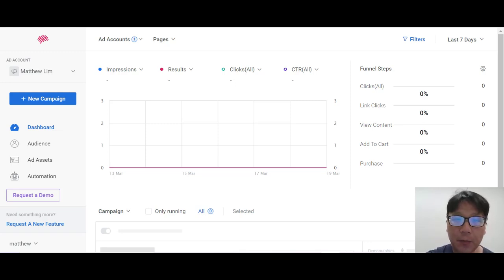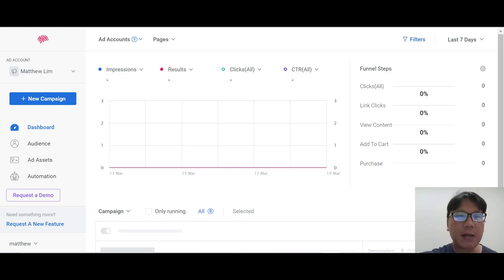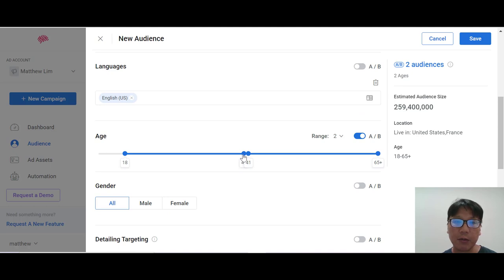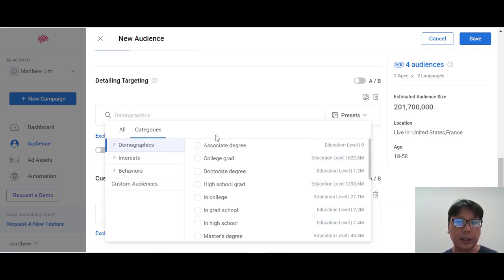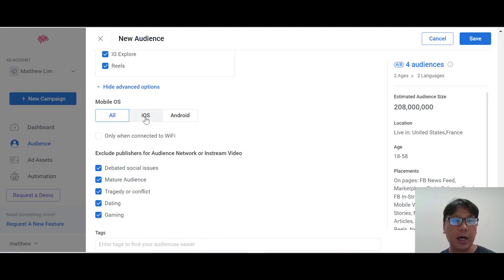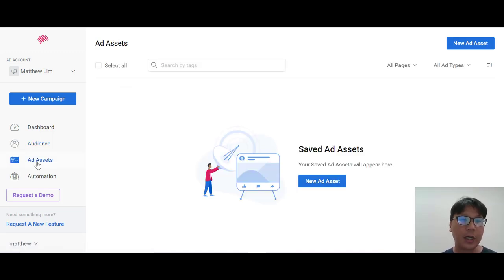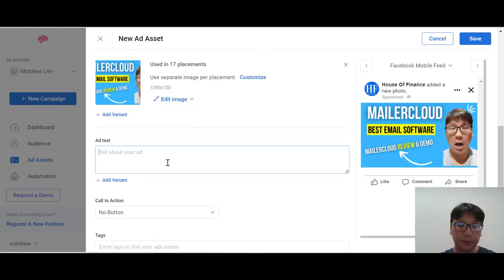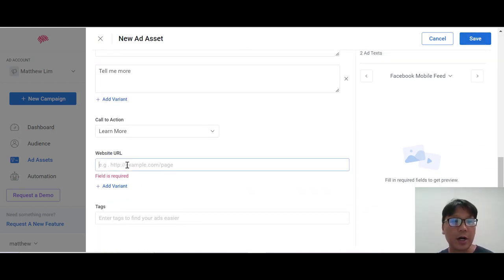Adscook Review - Honest Adscook Review And Demo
Adscook Review: In this Adscook Review And Demo. I will walk you through Adscook and everything you need to know. Hope it find this review helpful.

Information entrance as well as manual coverage are the imaginative marketer's equivalent of being forced to consume your veggies before dessert. (" This is essentially why carrot cake exists.").

Brilliant concepts are a great starting point, however to generate revenue from your advertisements, you still have to manage tracking, reporting, and campaign management.

What if one system could supply targeting and also administration tools, plus monitor your projects around the clock to make automated, performance-improving modifications?
Develop your advertisements with just one click and optimize from the get-go by choosing campaign objectives like enhancing conversion, creating leads, or enhancing interaction.

You can create tailored target market teams across a series of presets like age, gender, and also location, after that save them to apply the setups to future projects.

Adscook additionally streamlines data entry, letting you copy and also paste targeting information from one audience to another, instead of manually coming back whenever.
Effective advertisement development alternatives allow you to publish 50 media possessions per project, as well as customize audience settings to create 500 distinct advertisements that target your pre-saved teams.

Submit media from your desktop computer or Google Drive and save web content to a property collection that you can consistently gain access to as you create new campaigns.

You can likewise make brand-new ads from square one in a range of Facebook message types, like slide carousels, web links, as well as videos, or enhance existing posts to maintain social proof.

Plus, you'll have the ability to make it possible for A/B testing with a basic toggle switch and also create advertisements with all combinations of mutually exclusive variants throughout demographics and also possessions.
As soon as a campaign launches, Adscook's innovative automation screens blog posts 24/7 and also as typically as every 15 minutes-- so you can quit tracking Facebook Ads Supervisor all the time.

Pick from Adscook's pre-set policies, which automatically release activities like scaling best-performing posts or stopping those with low conversion prices.

Or, establish your own rules based on thousands of adjustable problems, utilizing Adscook to check campaign efficiency versus existing internal metrics.

You can also predetermined automated changes based on vibrant and also relative problems linked to your company objectives, like instantly boosting ad invest as expense per order drops.

Plus, Adscook allows you establish a customized rule-checking routine, even integrating with Google Analytics to include a lot more intelligence and also credibility to your information.

Adscook supplies information from all your accounts to one user-friendly dashboard, so you can picture cross-campaign outcomes as well as tailor coverage to your highest-priority KPIs.

The dashboard additionally presents stats on individual ads and also allows you edit assets without leaving the web page, in case you wish to use the data to make tweaks that would certainly enhance performance.

You can even define as well as picture your very own service funnel right in the control panel, making it simple to see weak points and also determine chances for development.
Similar to updating your Slack standing, automating your ad campaigns maximizes your timetable. (" For the document, 'in a meeting' is code for 'don't speak to me.'").

Adscook automates essential monitoring and also reporting features to enhance projects, plus provides audience targeting and property management for quicker, far better outcomes.

Run smart campaigns that supercharge sales.

Get lifetime accessibility to Adscook today!

0:00 Adscook Review
0:39 Adscook Walkthrough
3:11 Create Campaign
4:52 Set Audience
8:24 Ads Assets
9:57 Automation
11:45 My Though
12:11 Adscook Deal